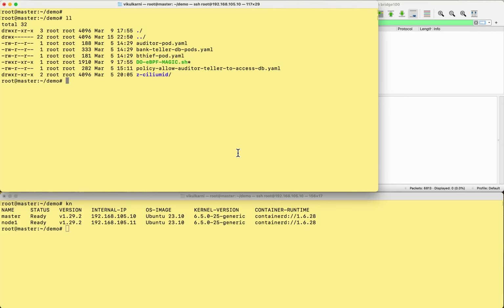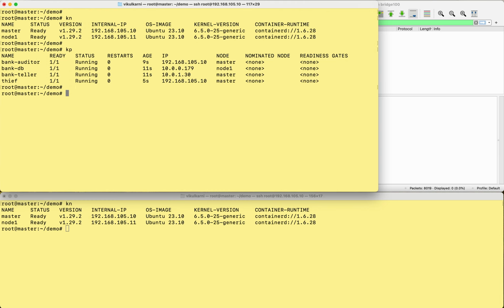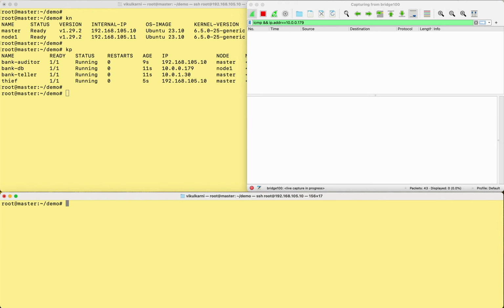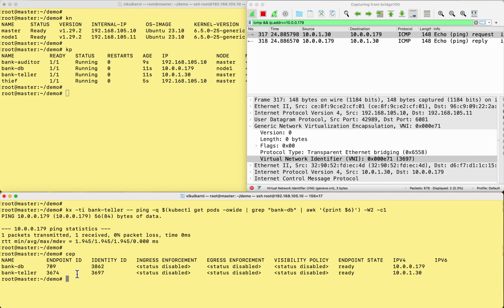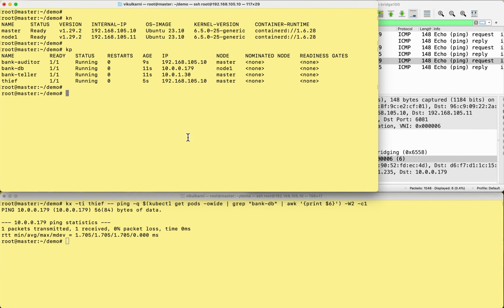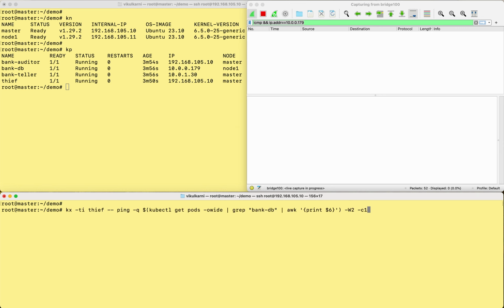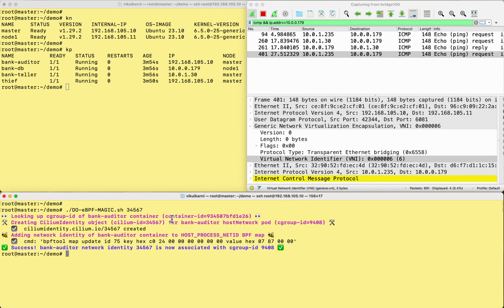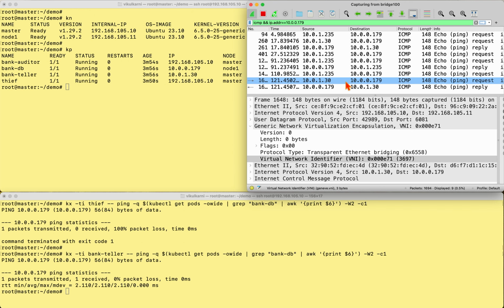Enforcing Network Policies for Host Processes via eBPF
This is a demo that extends Cilium to enable assigning network identities for host processes and Kubernetes pods that use the host network by leveraging the power of eBPF.